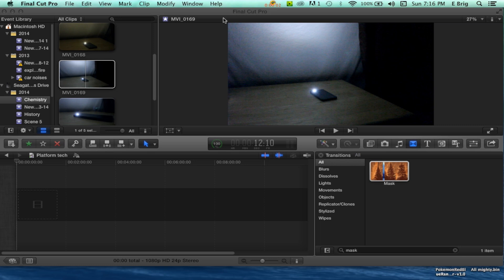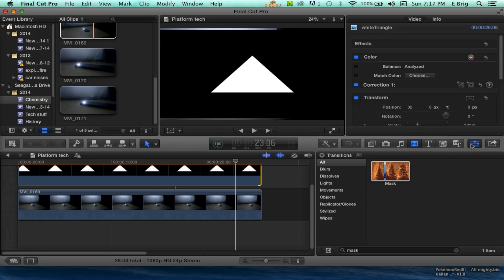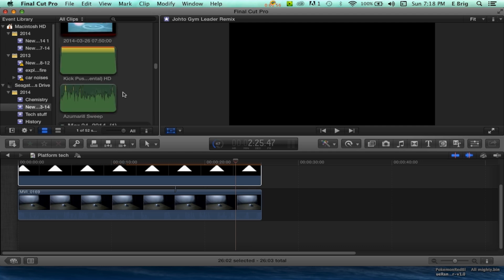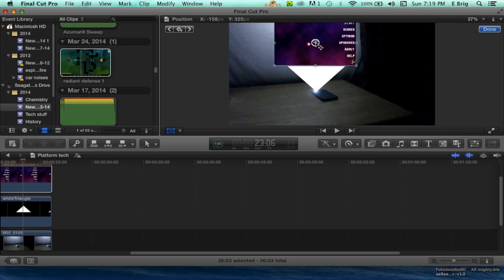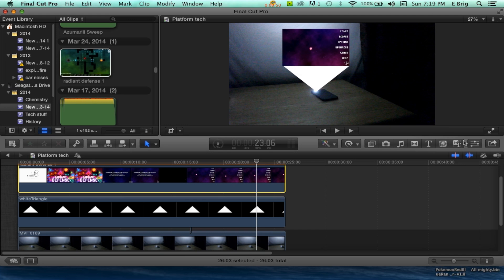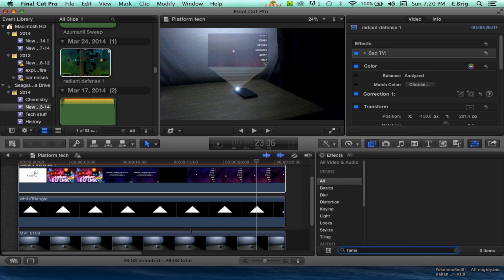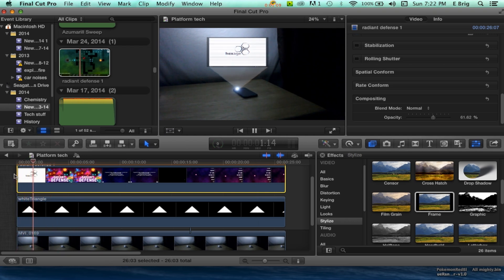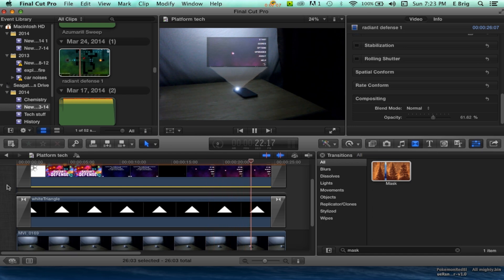How to make a Hologram in Final Cut Pro X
If you guys use this method or even play around with it do you mind giving the channel credit? I think it'd be cool if I saw a couple as well. This is how to make a quick hologram in Final cut pro X.